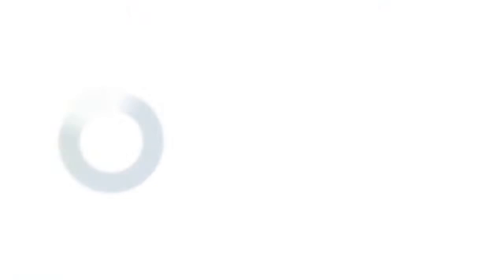Join our RSC Sustainability author showcase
What will the author showcase cover?

Join the people behind RSC Sustainability to:

hear our editorial board present their highlights from the first quarter of 2023
see interviews with the authors, including Karolina Matuszek, Ryohei Kakuchi, and Mirella di Lorenzo
find out more about RSC Sustainability – and discover a home for your own exceptional research

Start exploring RSC Sustainability

The latest research from RSC Sustainability is ready for you to discover. You’ll find the latest excellent, solutions-focused research in the chemical sciences dedicated to solving sustainability challenges – all free to read online. Read our papers here.